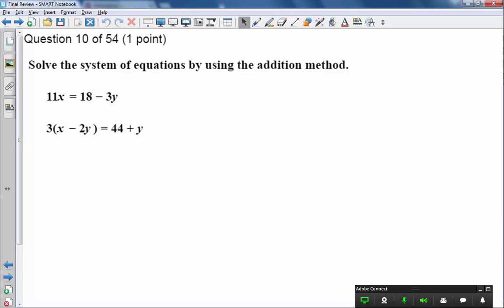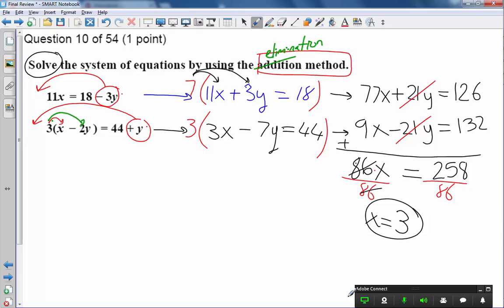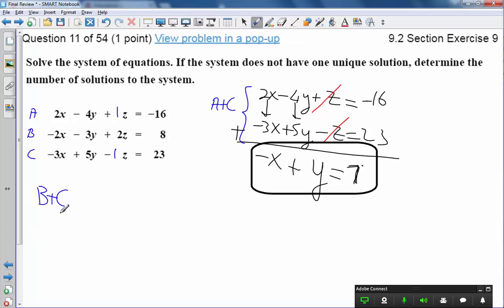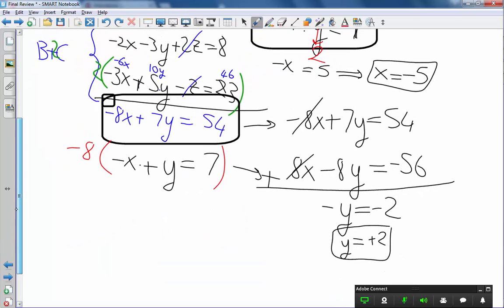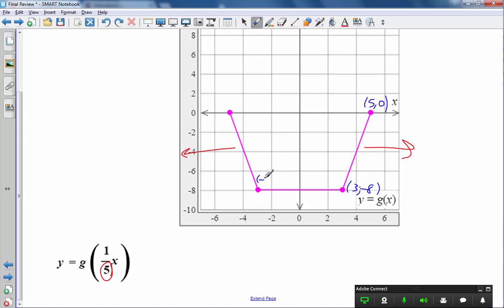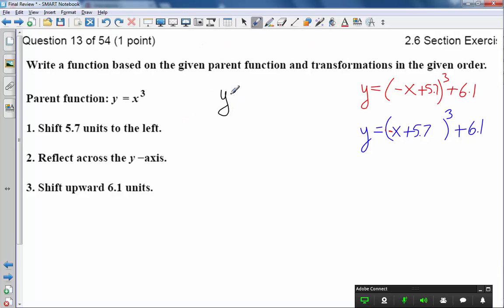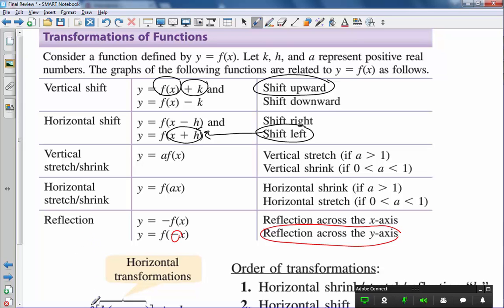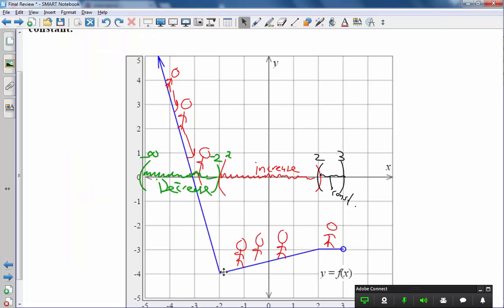Class 45 Final Exam Review(3)